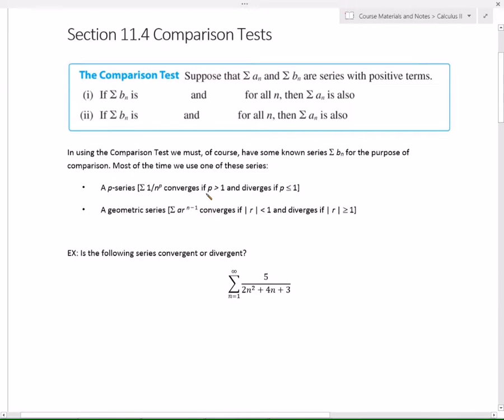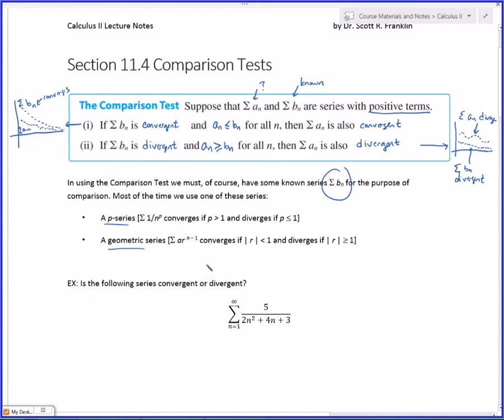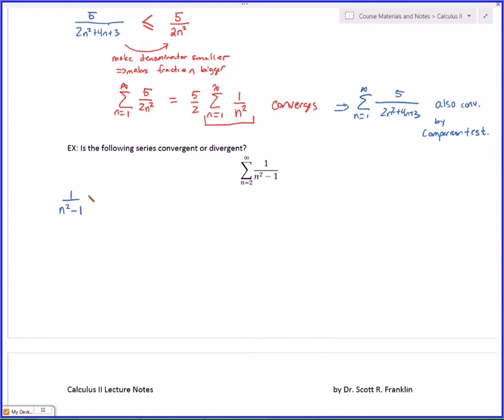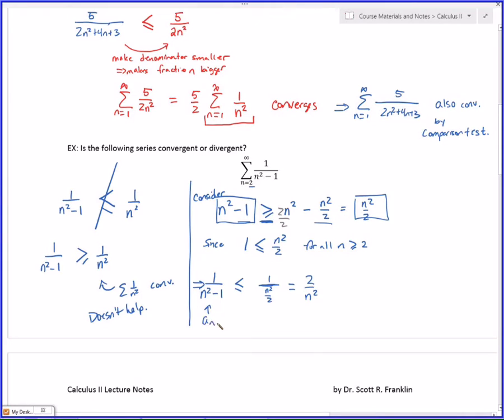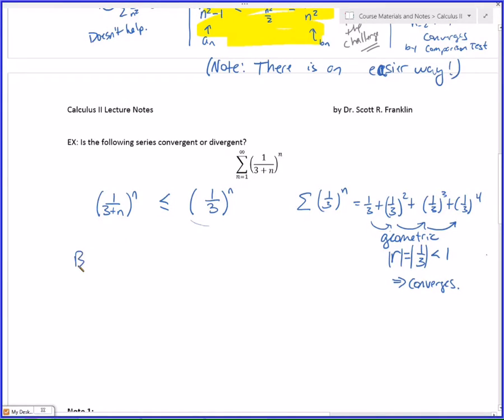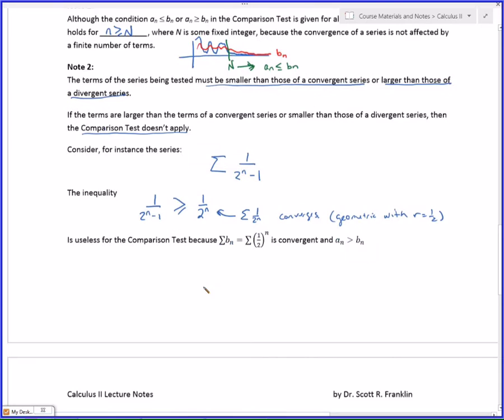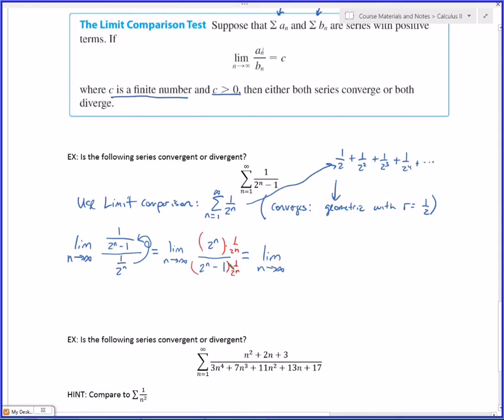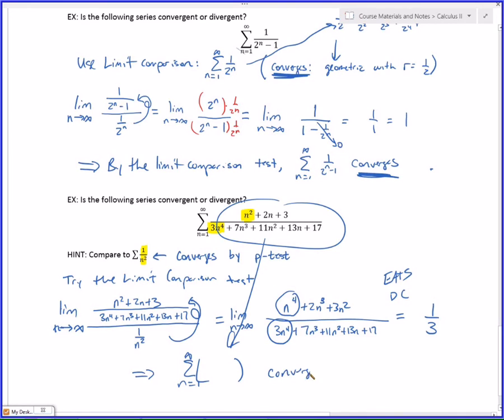Calculus 2 - 11.4 Comparison Tests